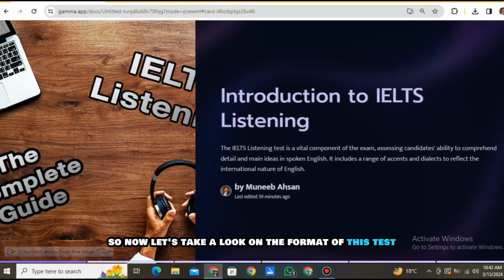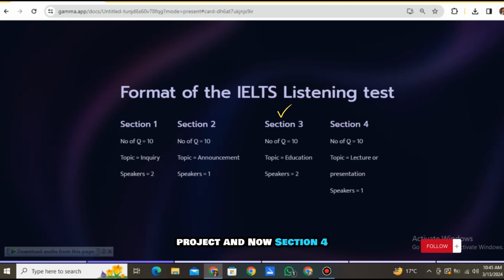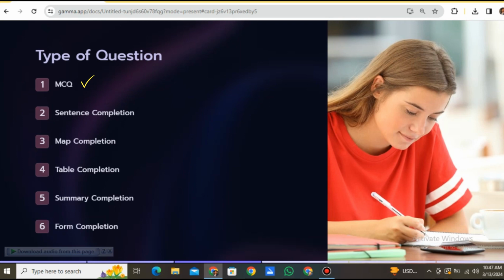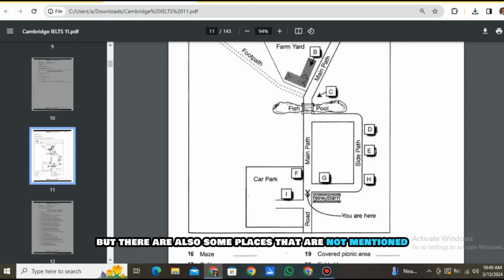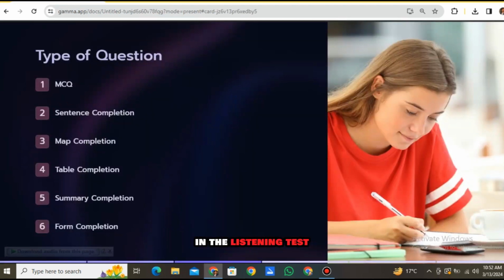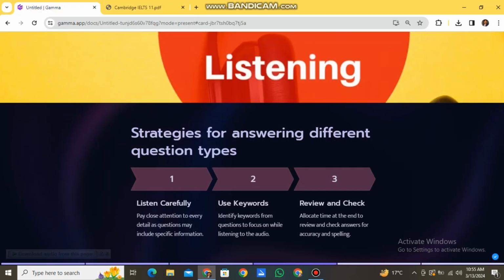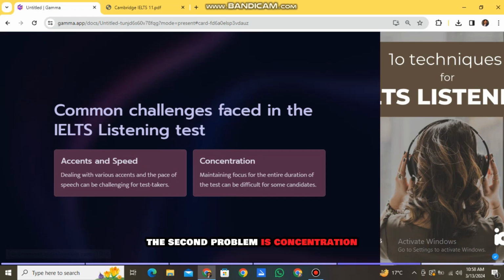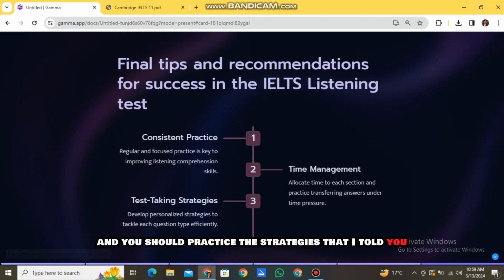IELTS Listening Format | Listening Strategy | Type of Question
Hi Everyone,
This is Muneeb. I'm an IELTS tutor, and I'll be sharing my knowledge and abilities in the English language with you.
I will be uploading videos related to English language, IELTS, PTE, and informatics on different topics on this channel.
Thanks